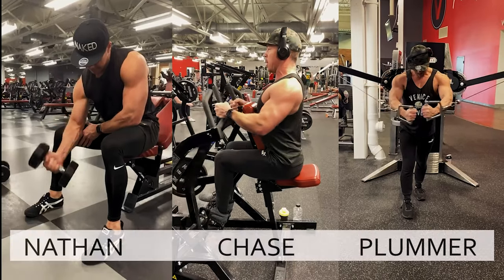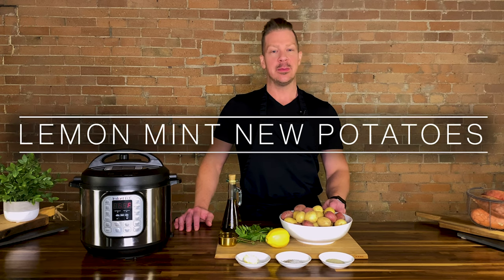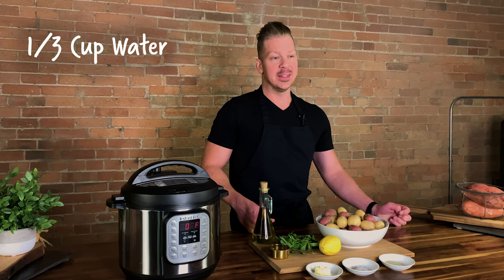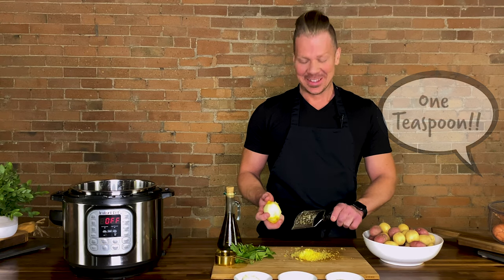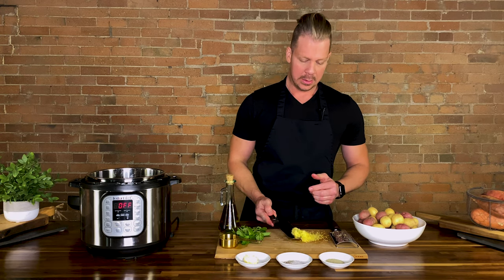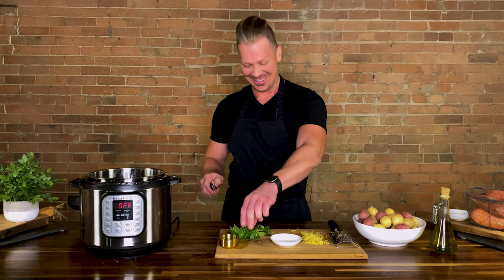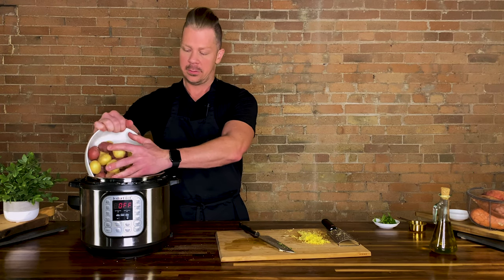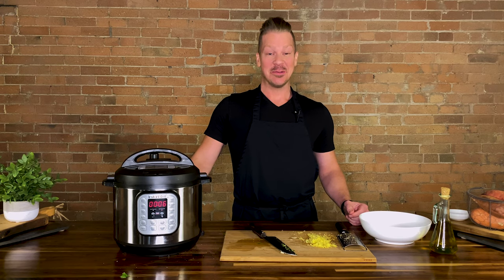Lemon-Mint New Potatoes | Look Great Naked Healthy Gourmet Recipes (Instant Pot)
In this episode of the Look Great Naked Cooking Show, Nathan Chase Plummer shares his Lemon-Mint New Potatoes recipe that is low-calorie, and full of flavor! And he might even drop the entire dish on camera. "I just want some DAMN potatoes!" -- Nate

Produced by PXP! Media